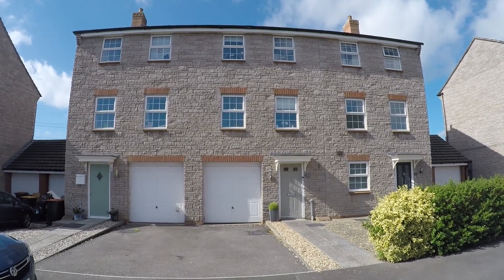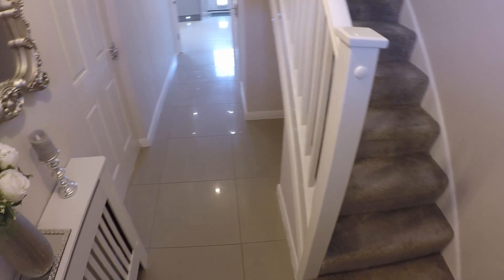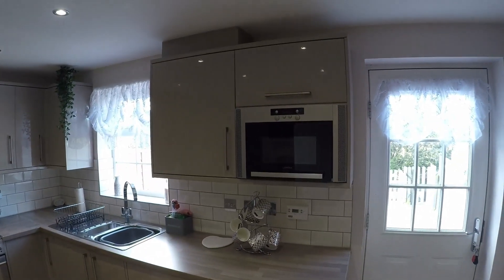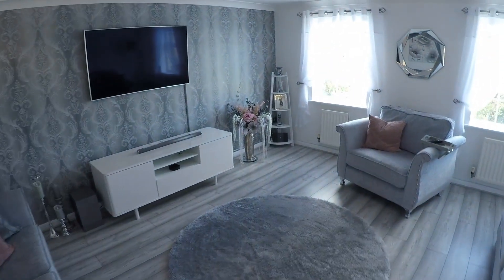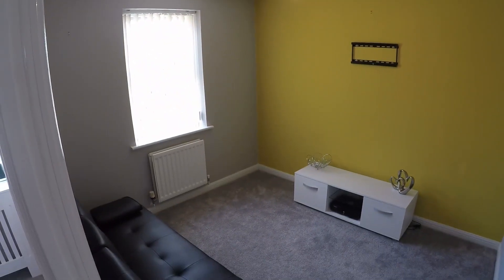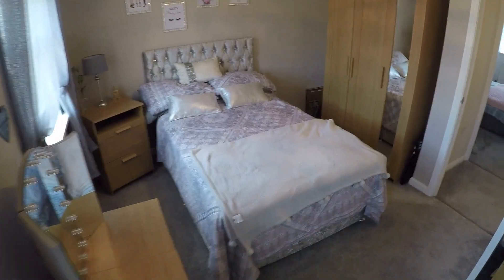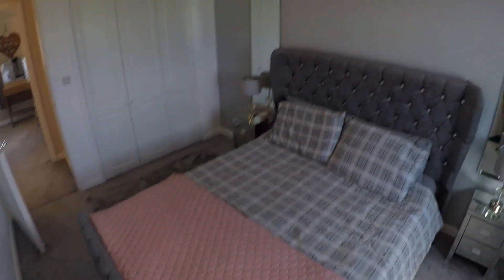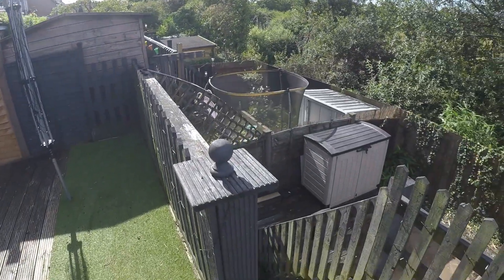Pinkmove Virtual Tour of 9 Bronllys Grove